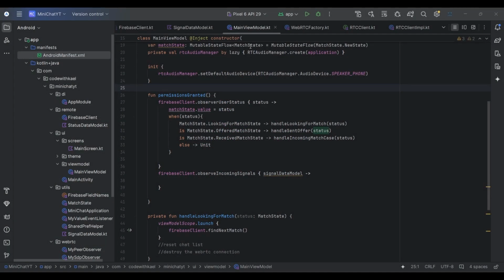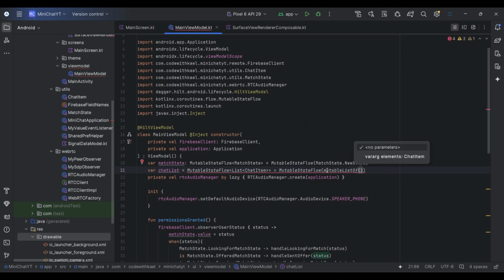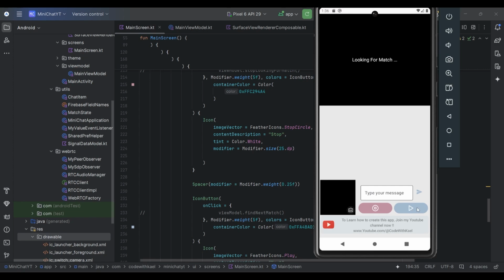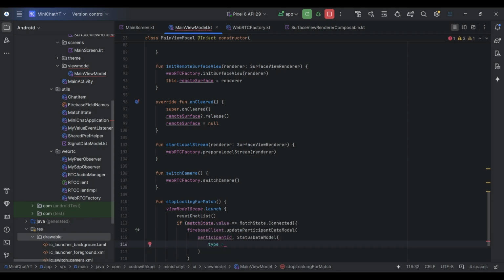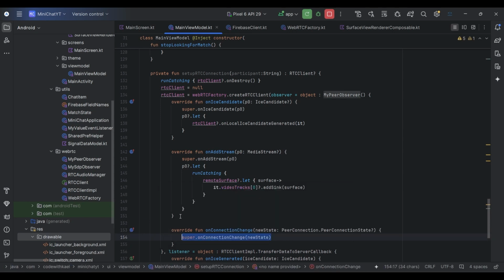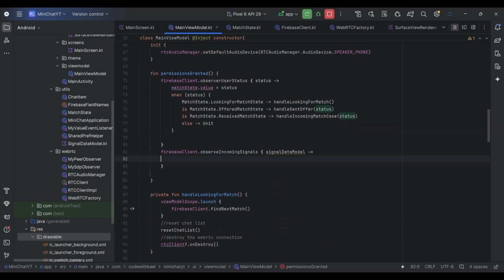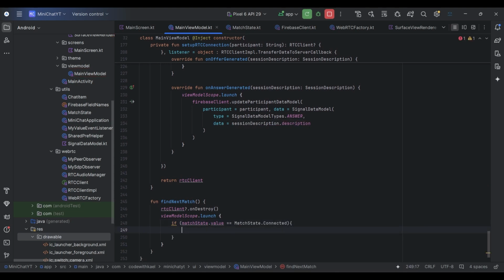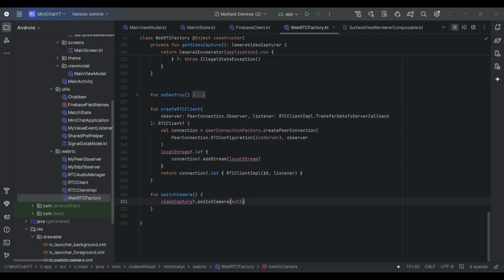Build the Video Call UI with Jetpack Compose & Finalize WebRTC Call (Part 6)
In the final episode, we build the video call UI with Jetpack Compose, wire local and remote SurfaceViewRenderers, handle call controls, and do a full live P2P video call test.